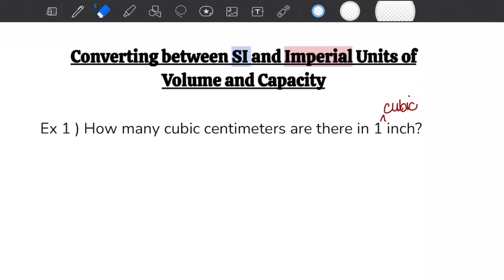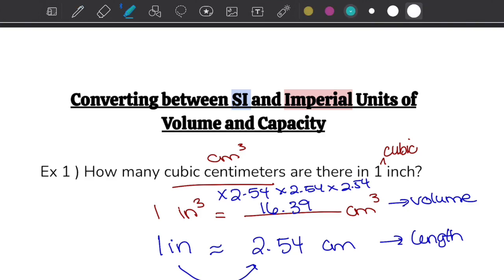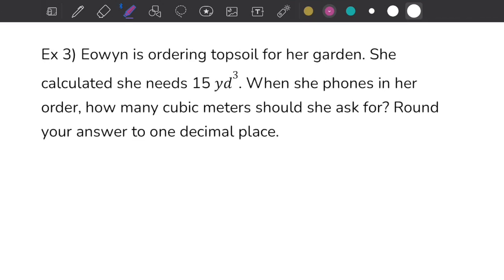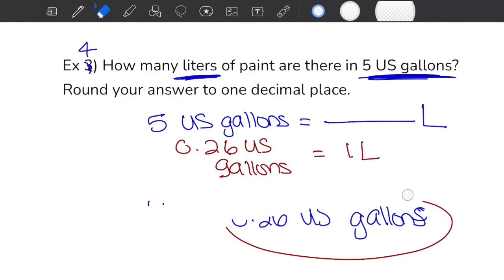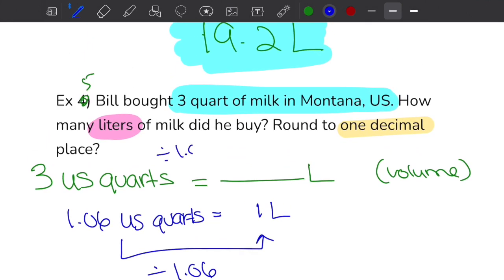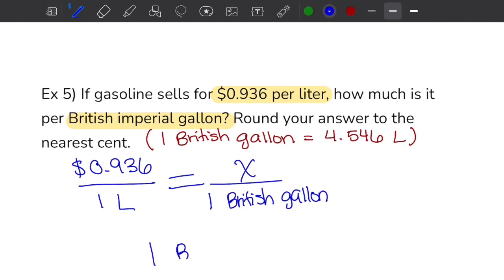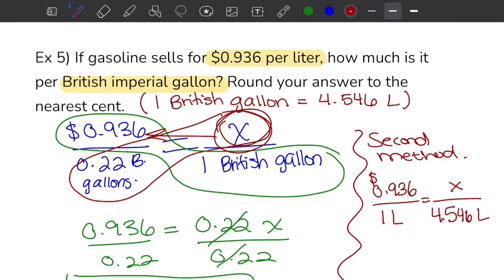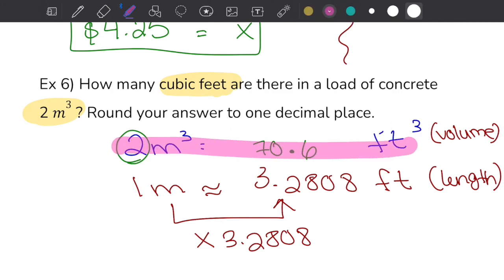Converting between SI and Imperial Units of Volume and Capacity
Math 10-3: Module 2 - The Imperial System of Measurement